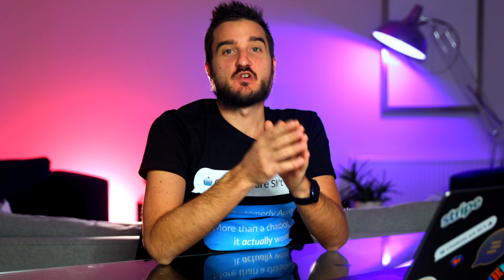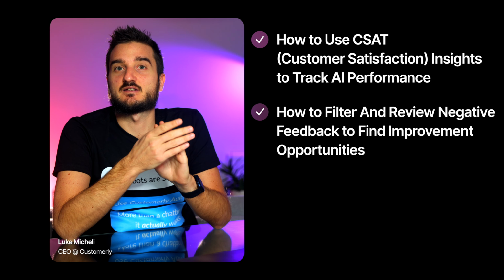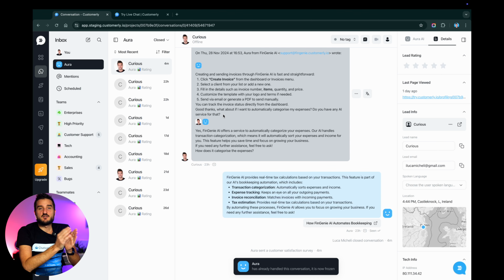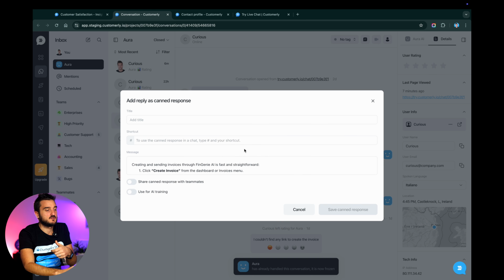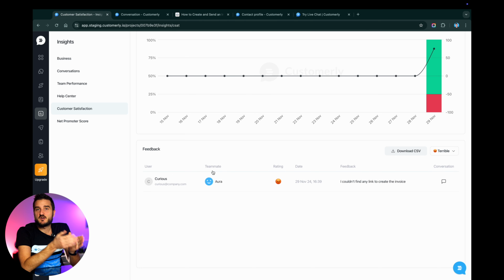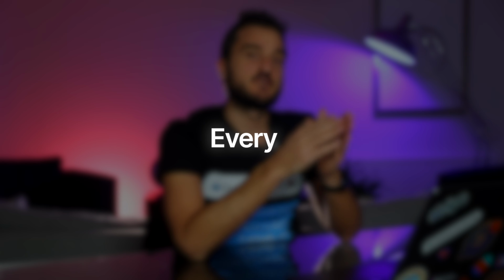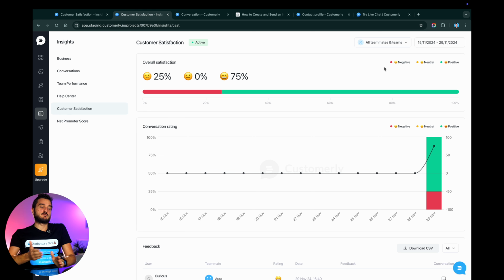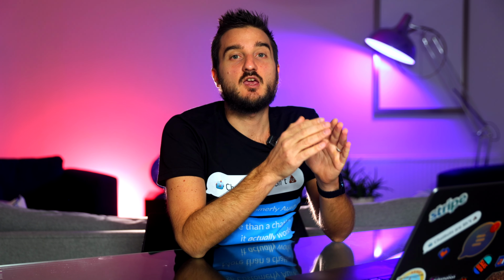How to Monitor & Improve Your AI Assistant | 5.1 | AI Customer Service Masterclass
🚀 Access the Academy here: academy.customerly.io
💡 Try Aura here: customerly.io

AI is great—but it’s not perfect. The real magic happens when you monitor its performance and continuously improve it. In this video, you’ll learn a step-by-step system to track, analyze, and refine your AI assistant over time, so it stays accurate, efficient, and aligned with your business goals.

We’ll cover:
 • 📊 Using CSAT insights to measure AI performance
 • 🔍 Finding and fixing low-feedback conversations
 • 🧪 Techniques for small vs. high conversation volumes
 • ⚖️ Comparing AI performance to your human team
 • 📈 Creating a continuous improvement feedback loop

✅ Case Study: Learn how TeamSystem monitors thousands of AI conversations by focusing only on low CSAT scores—allowing them to improve quickly without reviewing every single interaction.

📌 Perfect for:
Business owners, AI managers, and anyone running AI-driven customer support who wants to keep their assistant consistently improving.